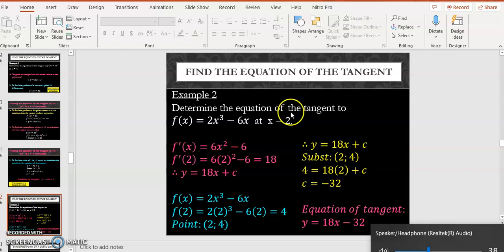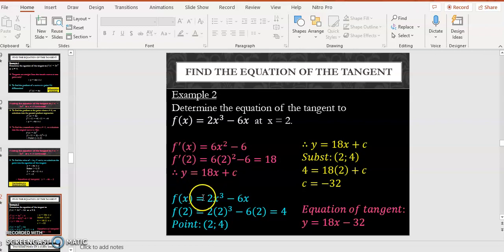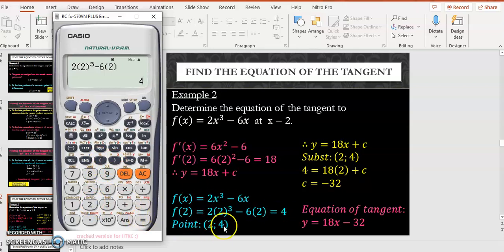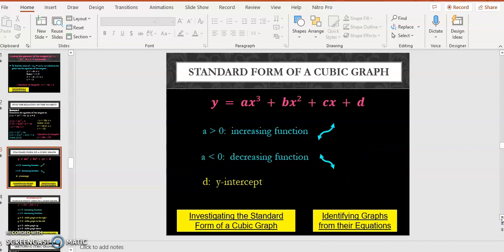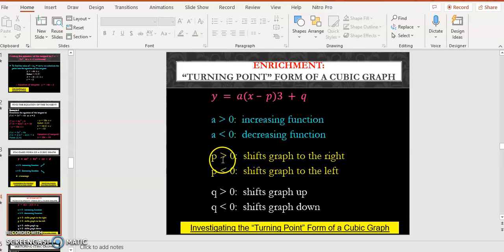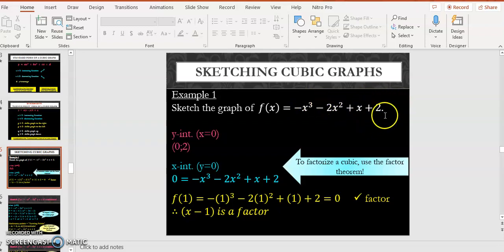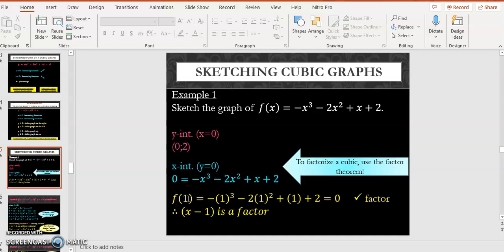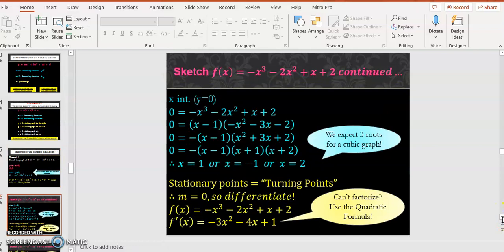Calculus Series 8 Equation of Tangent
Calculus series 8